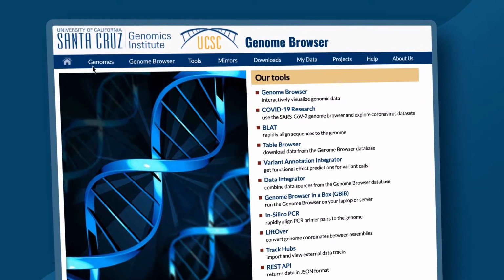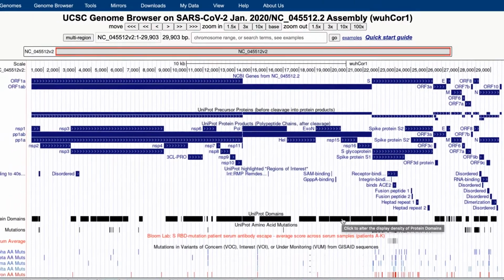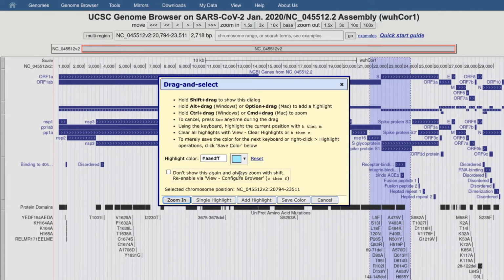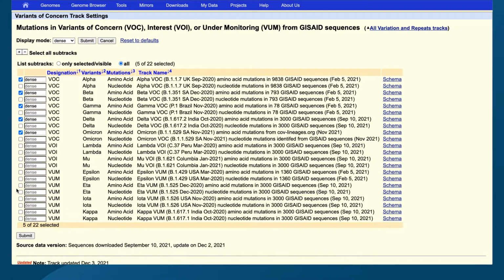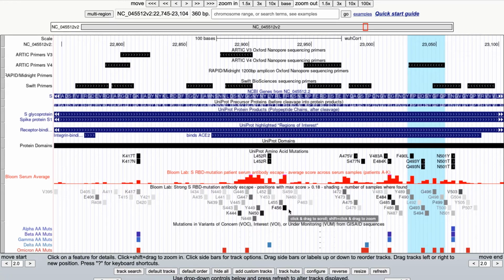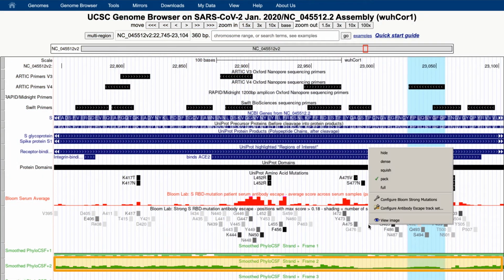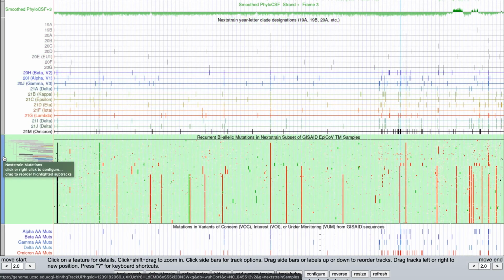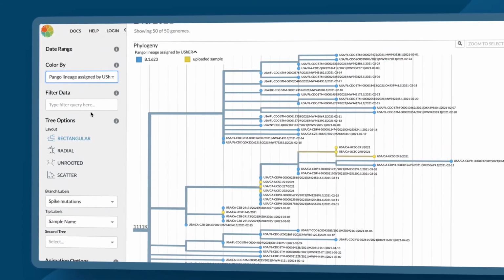2A - Exploring additional data tracks in the UCSC SARS-CoV-2 Genome Browser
This 5-part video series is for virologists and public health researchers interested in leveraging the UCSC Genome Browser and web interface to UShER (Ultrafast Sample placement on Existing tRees). These tools are a 'one-stop shop' to understand SARS-CoV-2 through genome annotations as well as track variants by placing your samples in a phylogenetic tree with millions of other SARS-CoV-2 sequences.

'Ultrafast Sample placement on Existing tRees (UShER) enables real-time phylogenetics for the SARS-CoV-2 pandemic' publication: